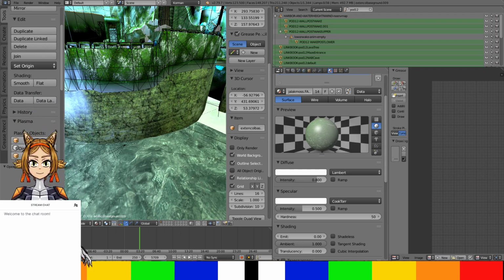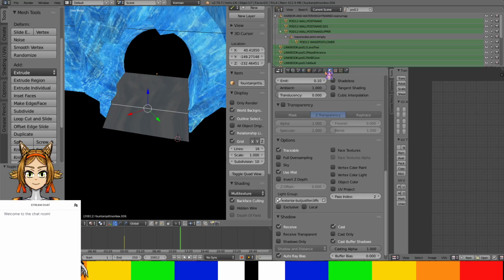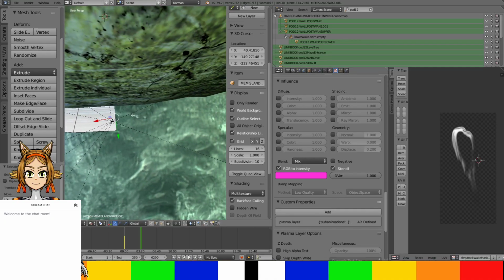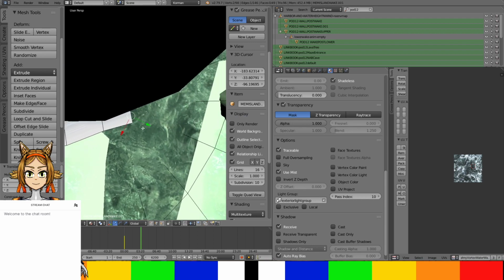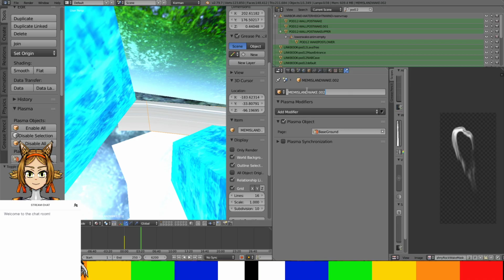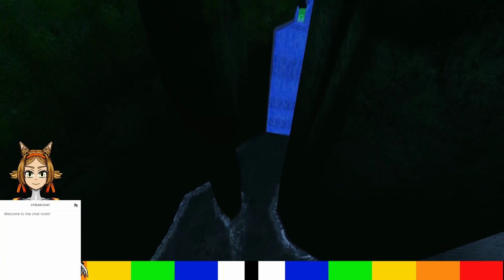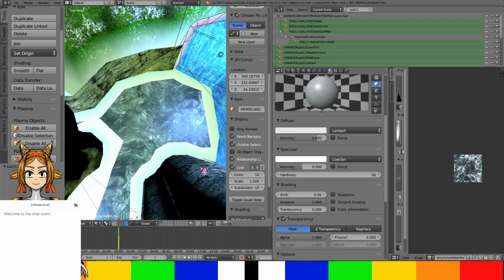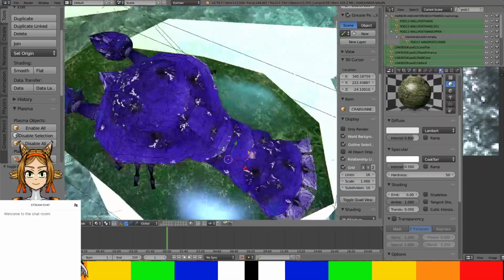Blender For Korman: Curling Caustics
back to the backloooog~~